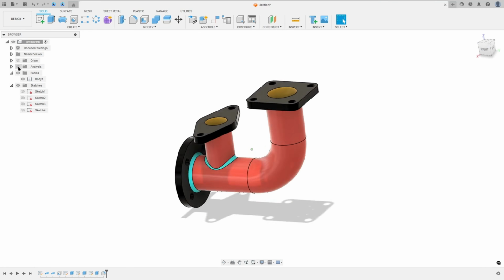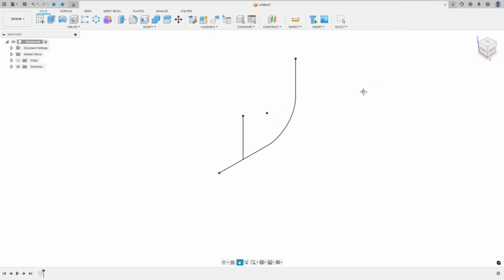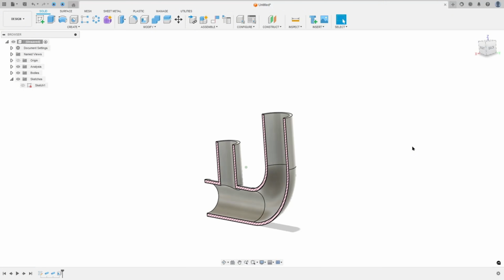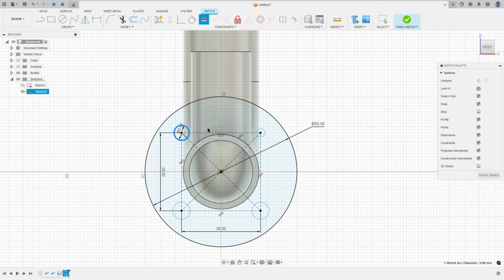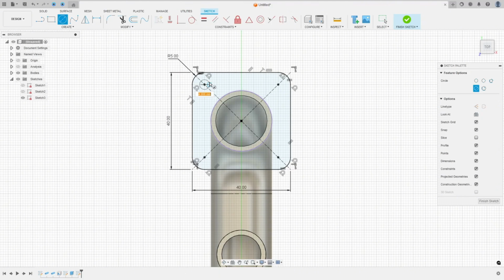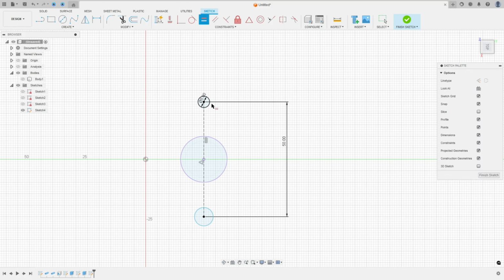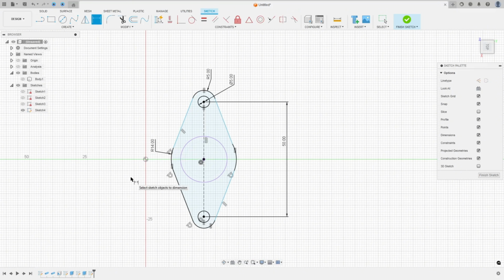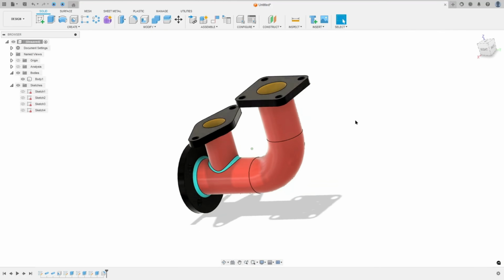Fusion 360 From Zero | Beginner Step-by-Step Modeling Tutorial #34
In this tutorial we'll use the features:
🧱 Solid Creation
Extrude: This is the most fundamental command for turning a 2D sketch into a 3D solid. It extends a sketch profile in a straight line, either to add material ("join") or to remove material ("cut").

Pipe: This is a specialized feature used to create a cylindrical or tube-like body along a defined path (a sketch line, edge, or curve). It quickly generates pipework, cables, or complex tubing by defining the path and the section shape/size, without needing to use the more complex Sweep command.

🔄 Modification and Refinement
Shell: This command is used to remove material from the interior of a solid body, creating a hollow part with a uniform, specified wall thickness. It is ideal for designing thin-walled parts like casings or bottles. You can also select faces to remove to create an opening.

Fillet: This command creates a smooth, rounded edge on a part by adding or removing material. You specify a radius for the rounded edge, which is used for aesthetics and to reduce stress concentrations on sharp corners.